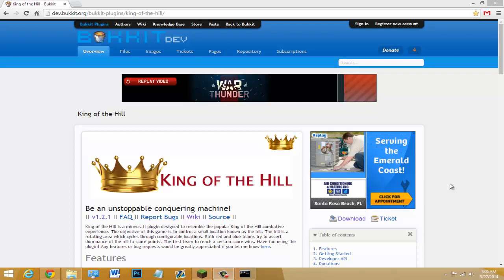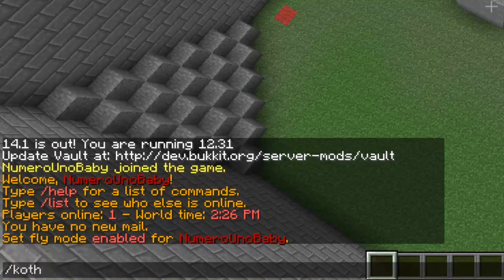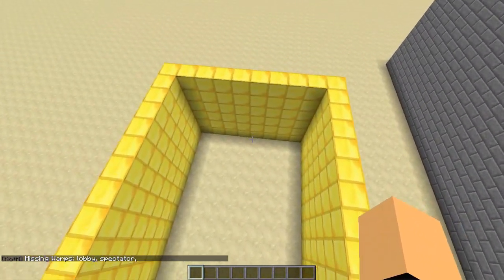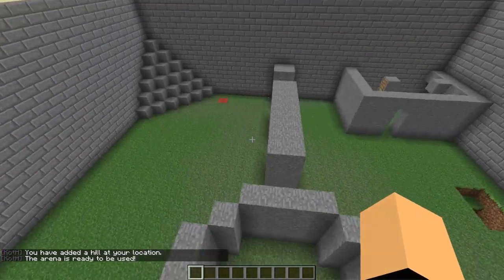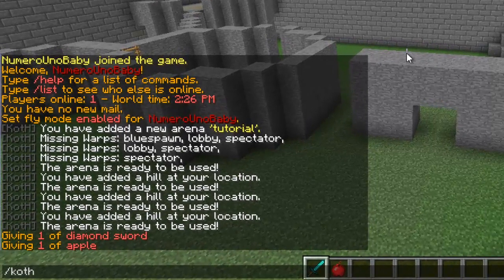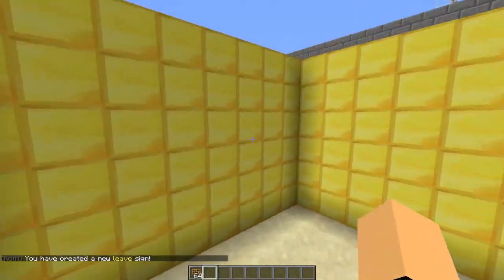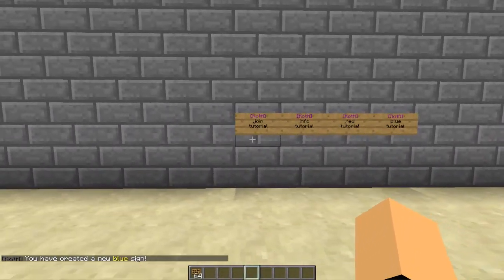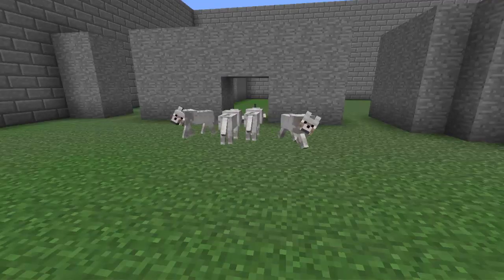King of the Hill (minigame) - Minecraft Plugin Tutorial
So many ways to play King of the Hill, but the best way is on MINECRAFT! Have this minigame on your server where players try to control hills that you set, for the longest amount of time!

Naughty Boy ft. Sam Smith - La La La (White Panda X Gazzo Remix)